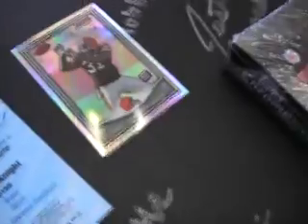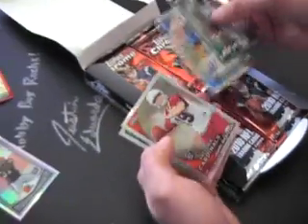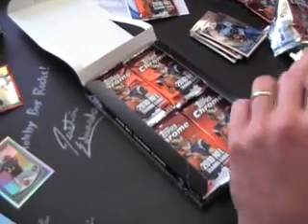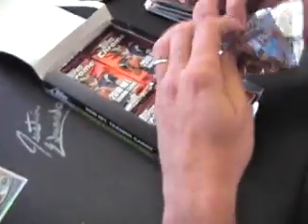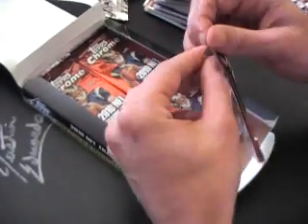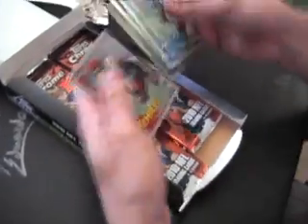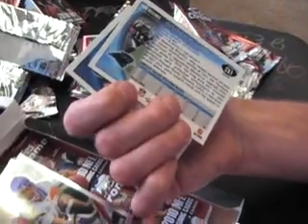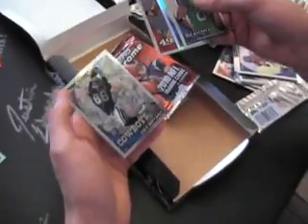Cleave's 2010 Topps Football Case Recap & Box Break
Cleave did the whole case and here are the results.